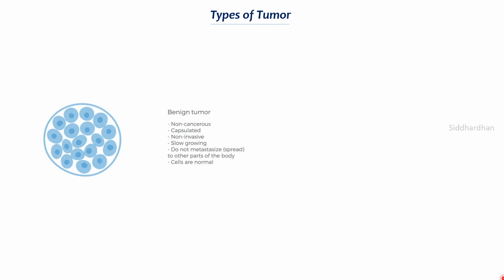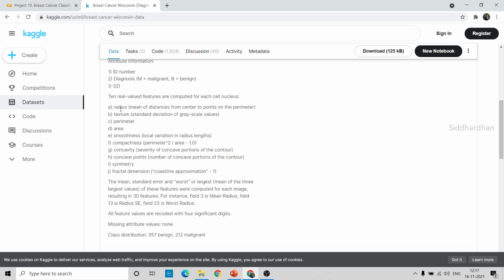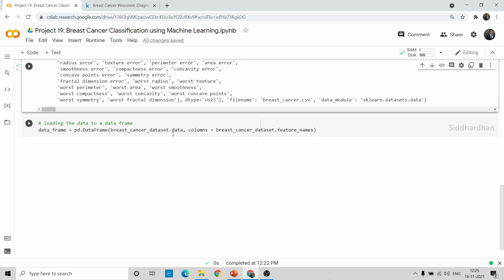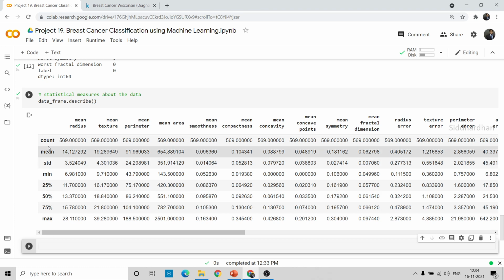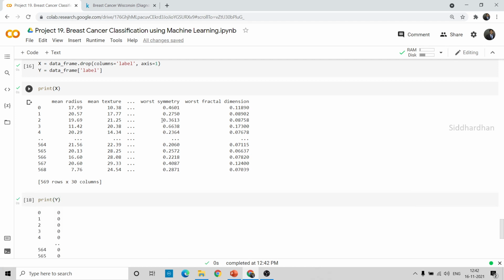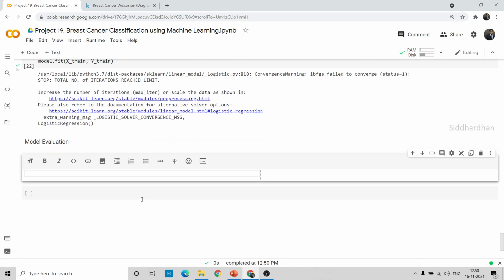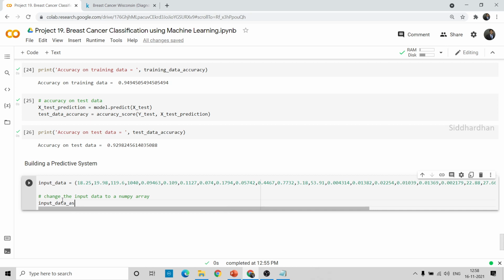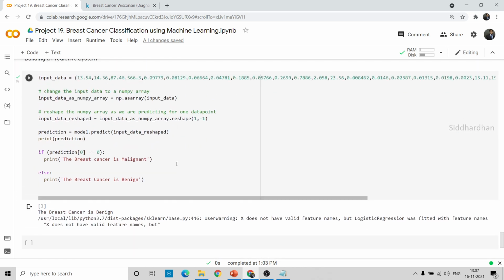Project 19. Breast Cancer Classification using Machine Learning | Machine Learning Projects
🚀 Learn Machine Learning & Generative AI with Real Projects & Deployment

In this video, I explained how you can build a Breast Cancer Classification system using Machine Learning with Python. This is one of the most important Machine Learning Projects.